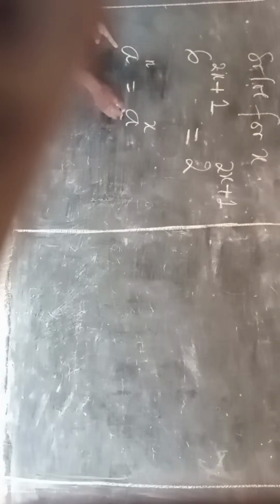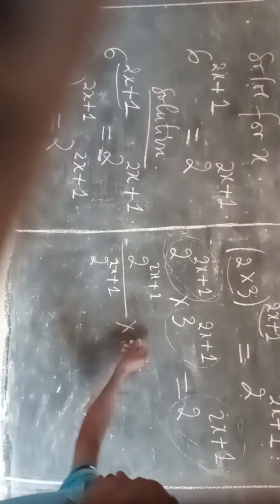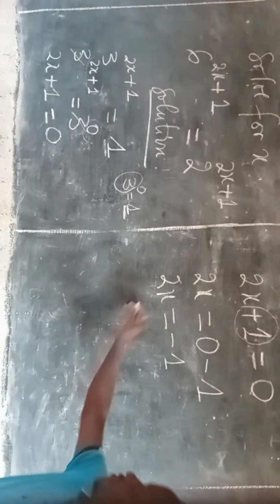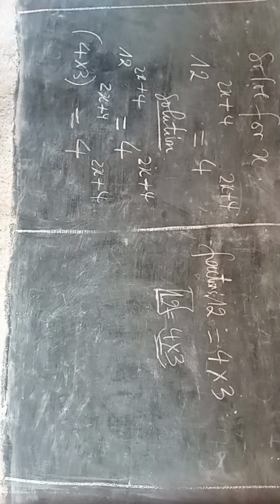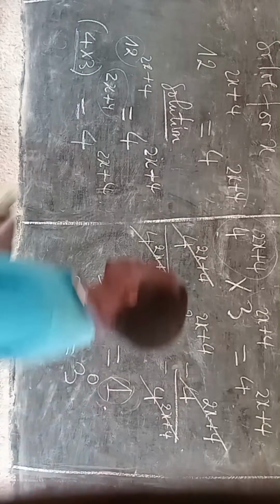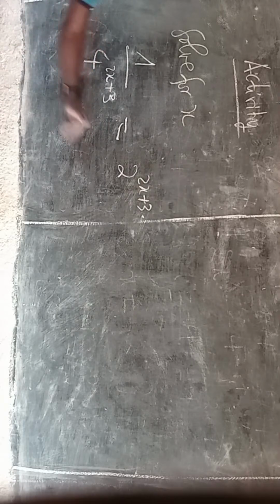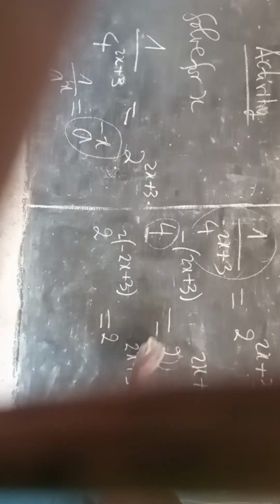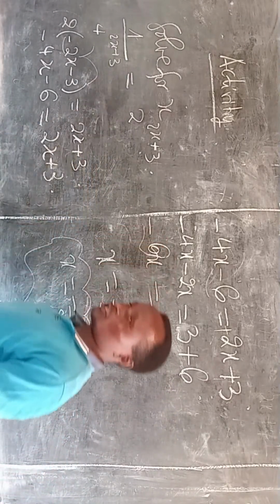Solving Exponential Equation